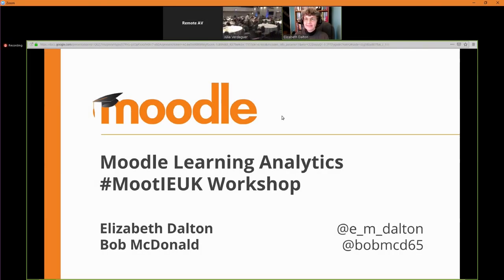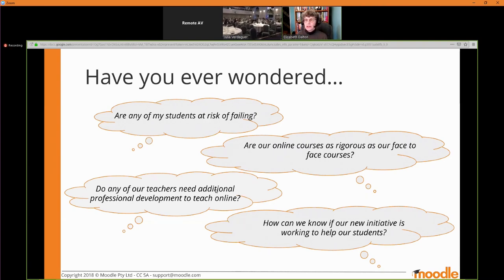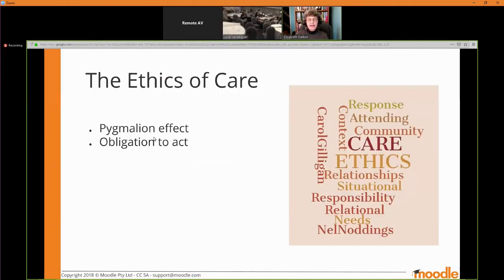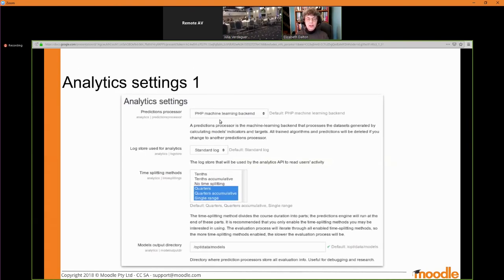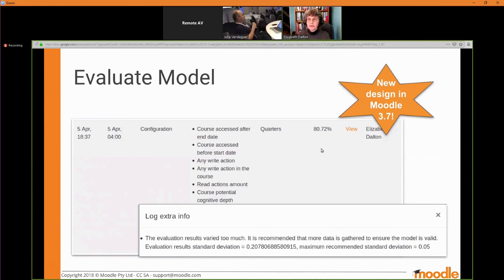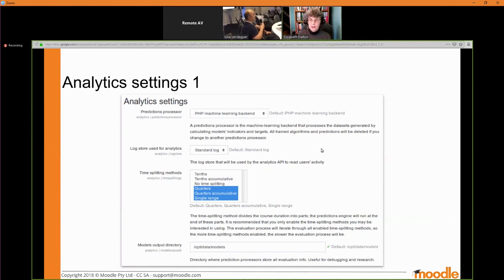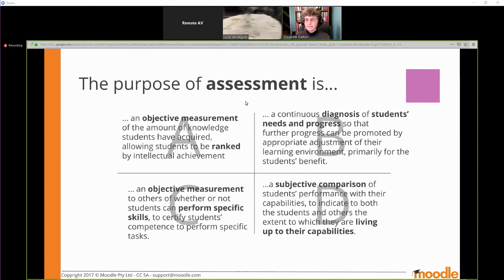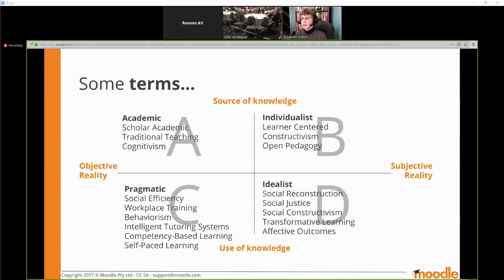Introduction to Moodle Learning Analytics for Designers | Elizabeth Dalton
Introduction to Moodle Learning Analytics for Designers
Facilitated by Elizabeth Dalton – Moodle HQ

This introduction will walk you through the steps in designing a new Moodle Learning Analytics model, from choosing an educationally appropriate Target to considering the ethical issues behind models. No programming skill is required.

Submit your model to the Moodle Learning Analytics Online Workshop (Introduction to Moodle Learning Analytics) and earn the “Moodle Learning Analytics * Beginning Designer” badge!